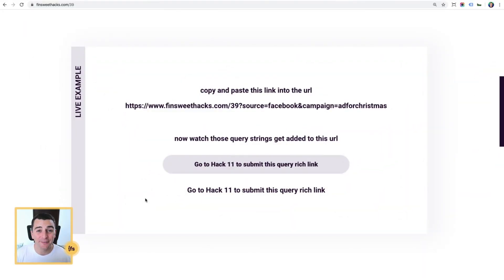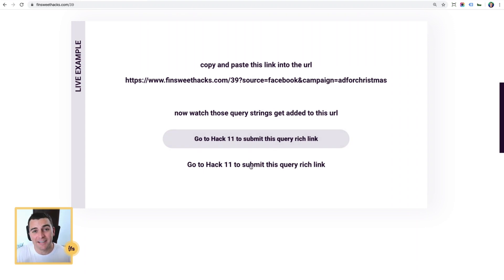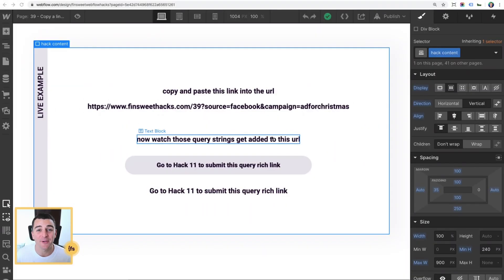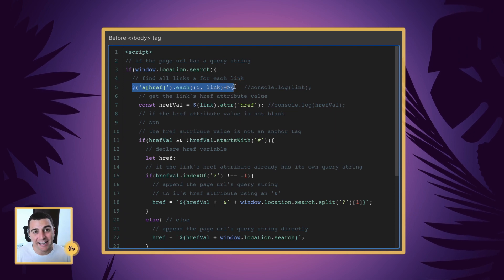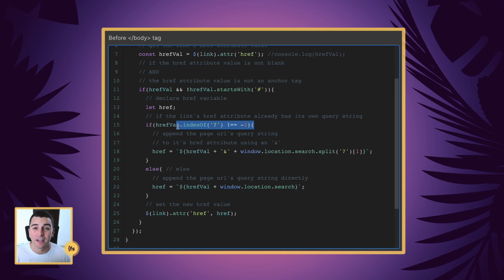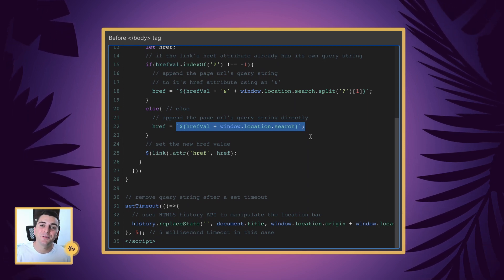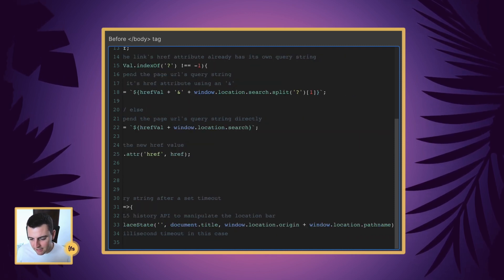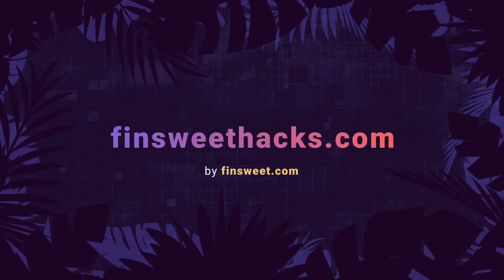#39 - Copy a link query from a third party link and add it to links on your site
In Webflow Hack #39, we learn how to take link queries from third-party links and apply the queries to links on your website. As the user continues clicking through your website,  the link queries are going to follow them in their path through your site. When they are ready to submit a form, the link queries are going to submit along with the form. This helps to set up quick add campaigns without navigating to a whole bunch of platforms and dashboards to see the analytics. It's quick, it's easy and it works!

TIMESTAMPS:
00:08 - Intro
00:50 - Live Example
04:10 - Structure
04:32 - Code Breakdown
11:53 - Thank You

// ABOUT US

// SOCIAL